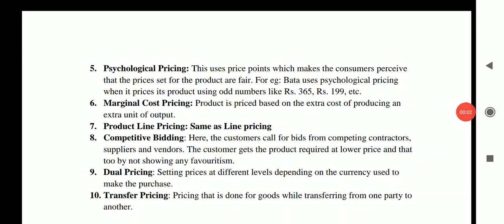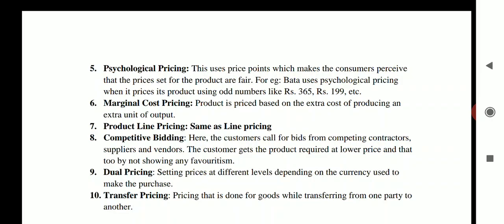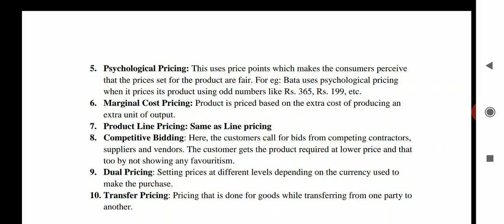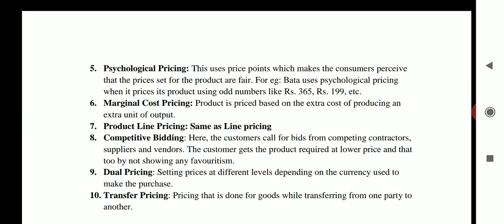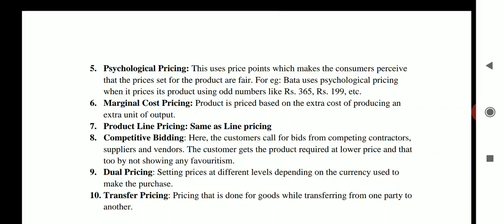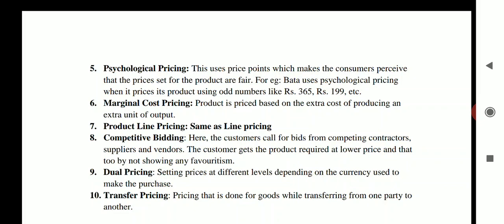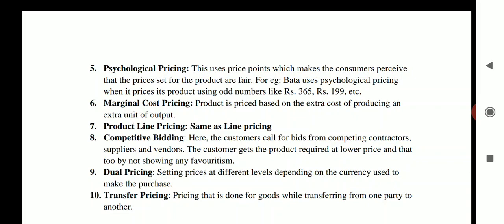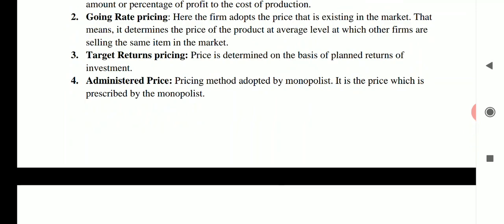I B.COM, MCBA, Pricing methods part 2